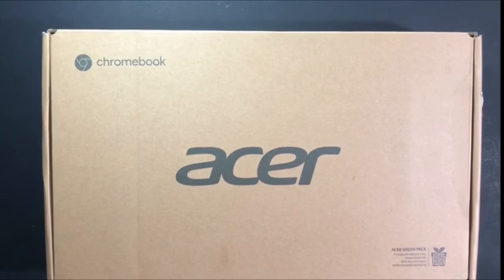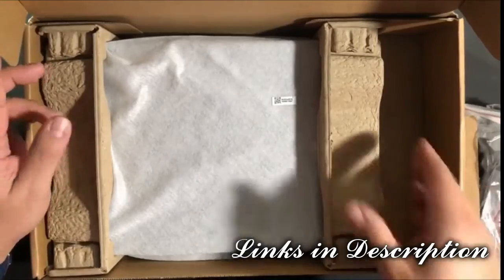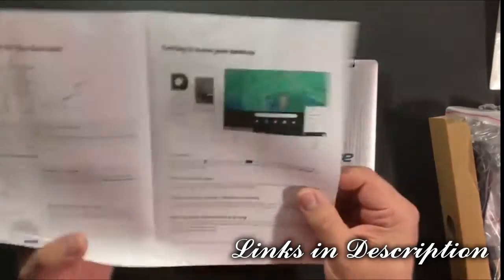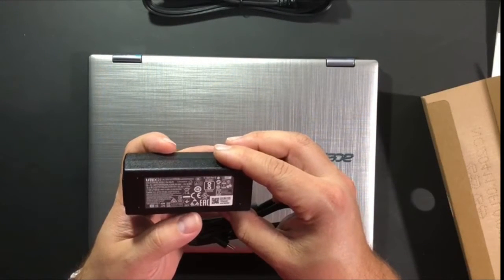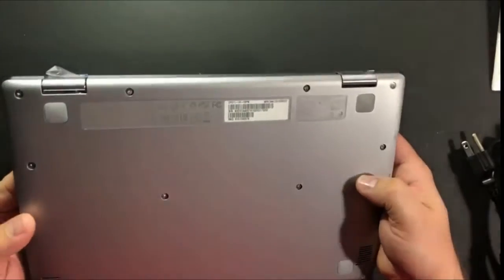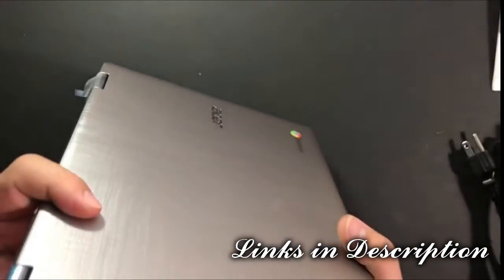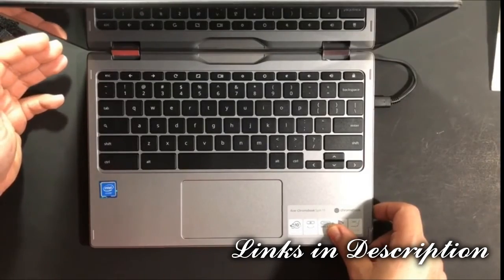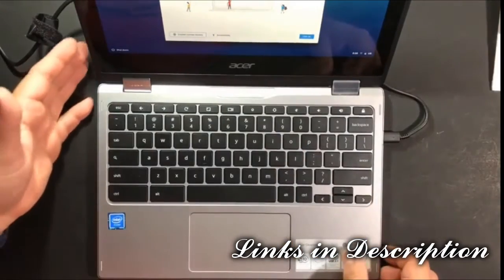Convertible Laptop Acer Chromebook Spin 11 Review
Acer Chromebook Spin 11 CP311-1H-C5PN Convertible Laptop, Celeron N3350, 11.6" HD Touch, 4GB DDR4, 32GB eMMC, Google Chrome US amazon.com Link

 Other US amazon.com Recommended Convertible laptops Links

 Acer Chromebook Spin 13 CP713-1WN-53NF 2-in-1 Convertible, 8th Gen Intel Core i5-8250U, 13.5" 2K Resolution Touchscreen, 8GB LPDDR3, 128GB
 Acer Chromebook R 13 Convertible, 13.3-inch Full HD Touch, MediaTek MT8173C, 4GB LPDDR3, 32GB, Chrome
 ASUS Chromebook Flip C302 2-In-1 Laptop- 12.5” Full HD 4-Way NanoEdge Touchscreen, Intel Core M5, 4GB RAM, 64GB
 Lenovo Flex 14 2-in-1 Convertible Laptop, 14 Inch FHD Touchscreen Display, AMD Ryzen 5 3500U Processor, 12GB DDR4 RAM, 256GB NVMe SSD
 Lenovo Flex 5 14" 2-in-1 Laptop, 14.0" FHD (1920 x 1080) Touch Display, AMD Ryzen 5 4500U Processor, 16GB DDR4, 256GB SSD, AMD Radeon Graphics
 Lenovo Chromebook C330 2-in-1 Convertible Laptop, 11.6-Inch HD (1366 x 768) IPS Display, MediaTek MT8173C Processor, 4GB LPDDR3, 64 GB eMMC, Chrome OS
 CHUWI UBook Tablet with Keyboard and H6 Stylus Pen, 11.6 inch IPS Touchscreen Windows 10 Tablet PC 2 in 1, Intel Gemini-Lake N4100 Quad-cores, 8GB RAM 256GB